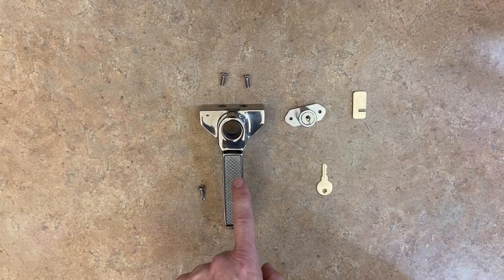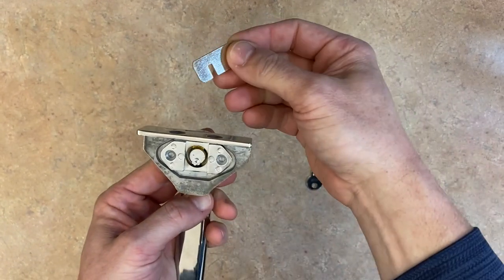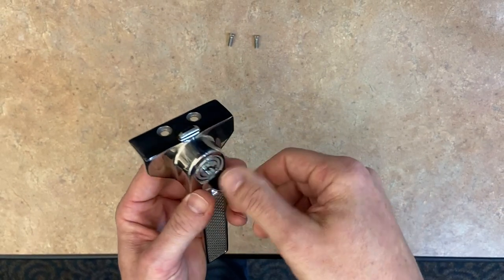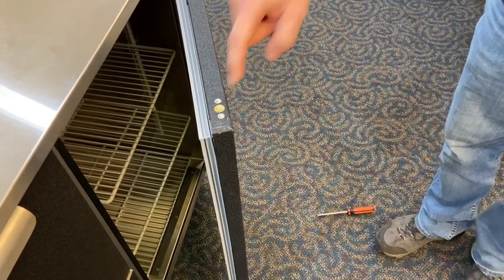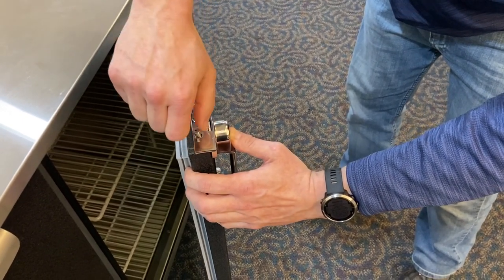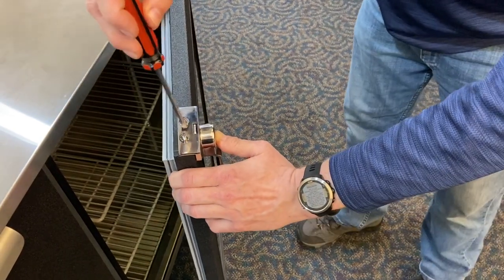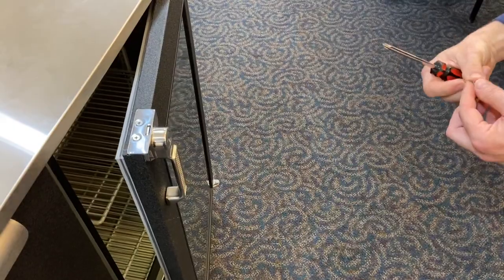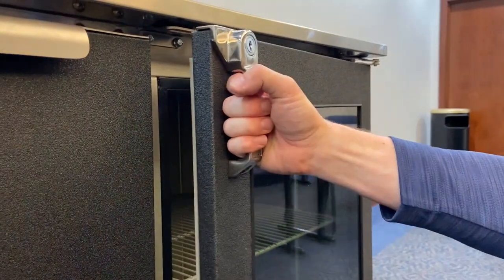Replacing a Glastender cooler lock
This video shows you how to replace/install a lock for a Glastender cooler handle. We have specialists available Monday through Friday from 8am to 5pm EST to answer your questions.